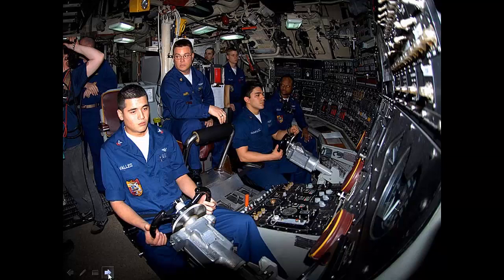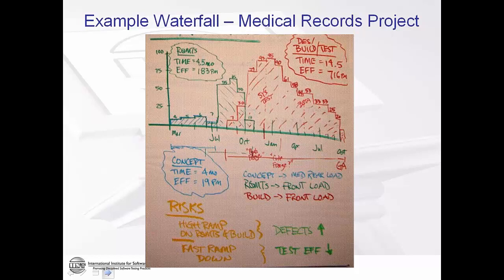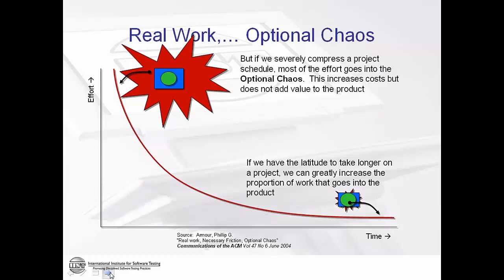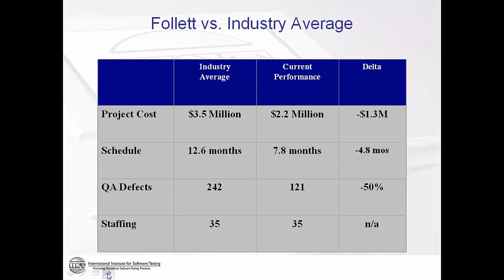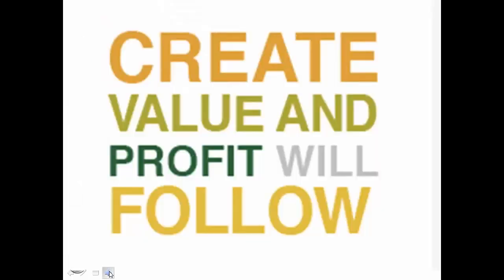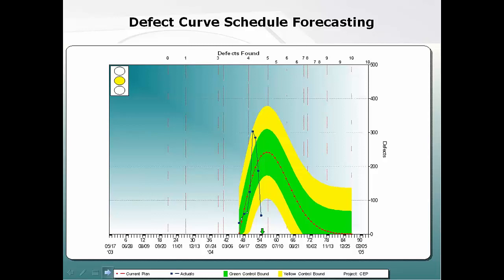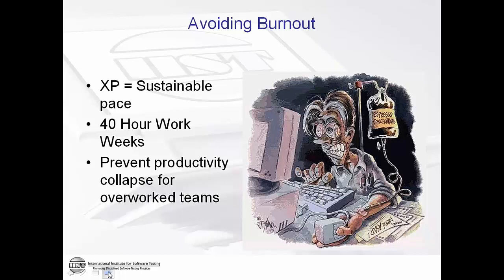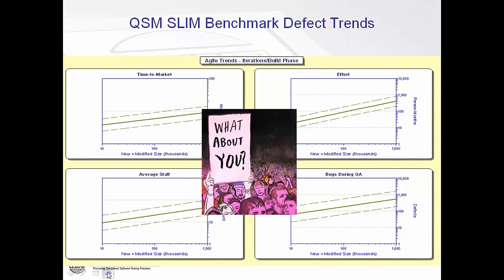Software Testing Training | Preventing & Detecting Defects in Agile and Non-Agile Environments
What might be considered the "Strategic Triad" for a QA professional? How can senior leadership see the value of effective QA teams, and give them the empowerment and resources to deliver high quality software under time pressure, whether in an Agile or Non-Agile environment?

Whether you're waterfall or agile, this presentation will uncover 3 keys to accelerating schedule by managing defect prevention, detection, and remediation by high-end QA organizations. We will talk about practices and data that reveal how to implement an end-to-end defect strategy that maximizes the likelihood of team's success.

Finally, we'll look at techniques that senior leadership can call for that uses defect curves to "predict the trajectory" of a project and its QA phases. This allows for an "in-flight" data-driven GPS-like function that can provide reliable and accurate predictive forecasts on time-to-market delivery, so that teams can respond pro-actively to hit their schedule targets and ensure correct staffing.

Join us for this exciting, interactive discussion, which will use real-world case studies to illustrate the ideas.